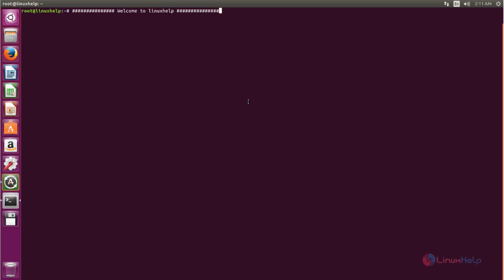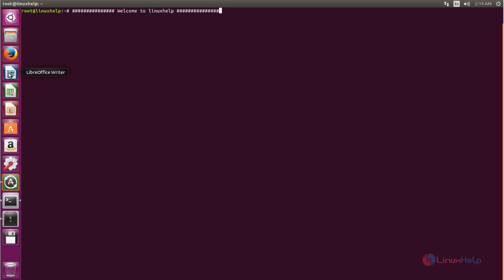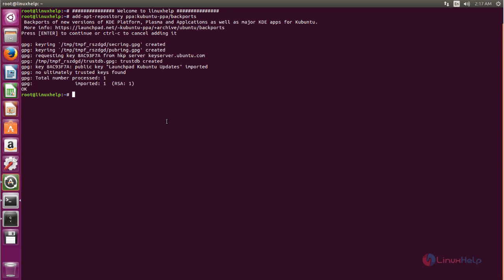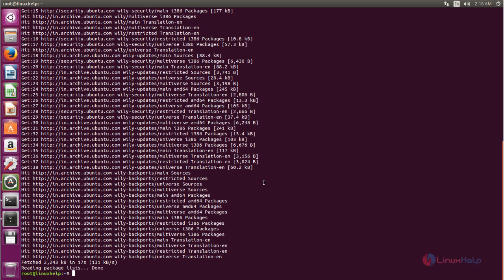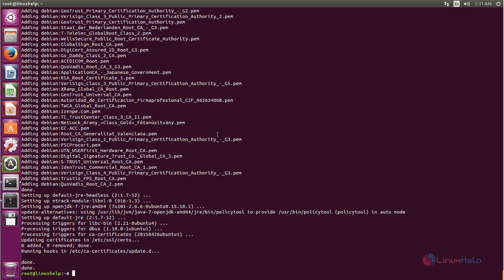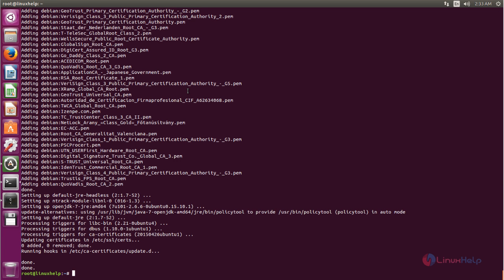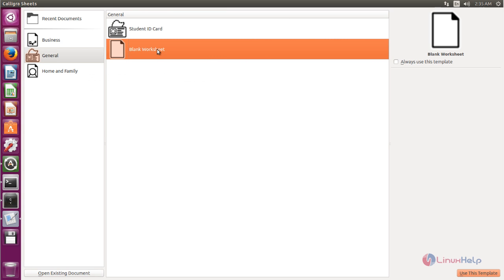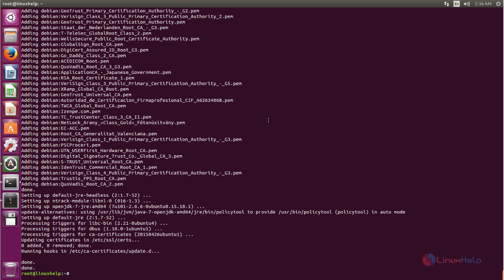How to install Calligra Office Suite in Ubuntu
This video explains how to install Calligra office suite - It is an open source application used to create work or excel documents and also presentation.